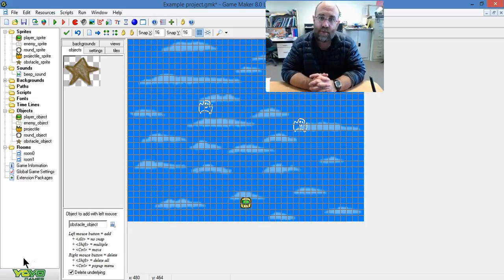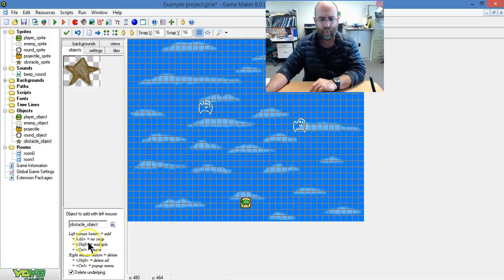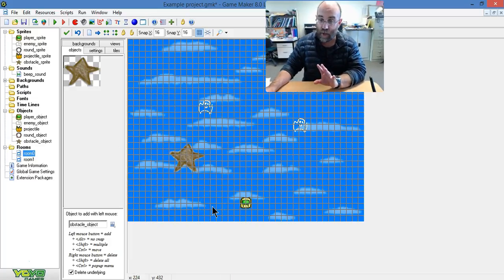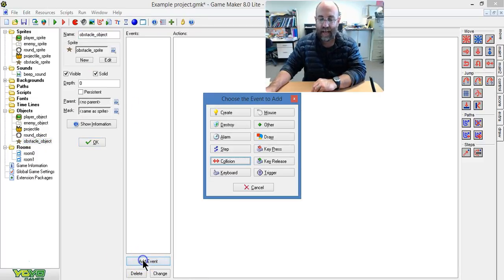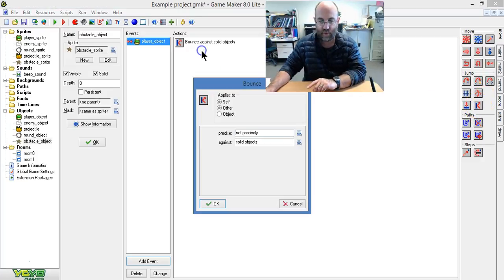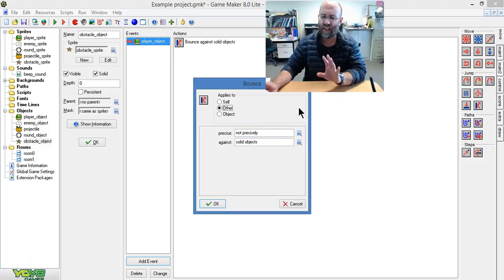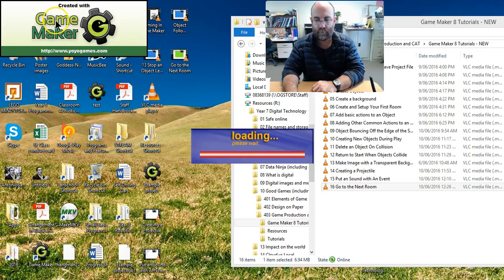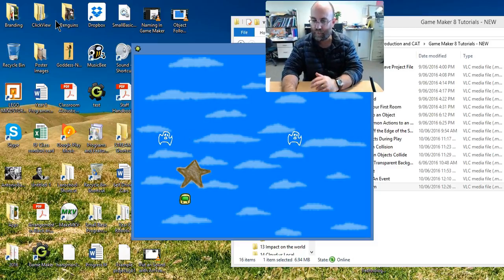17 Objects as Obstacles